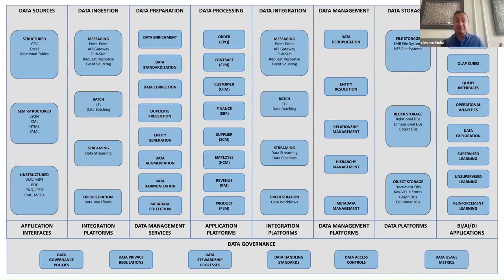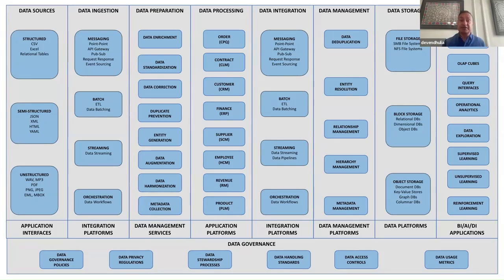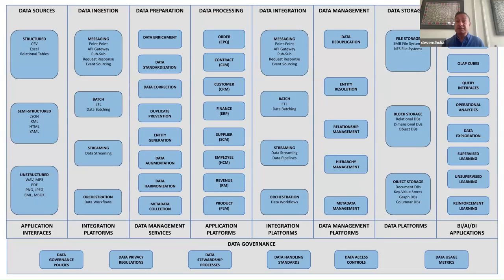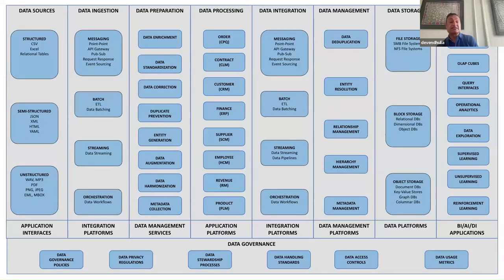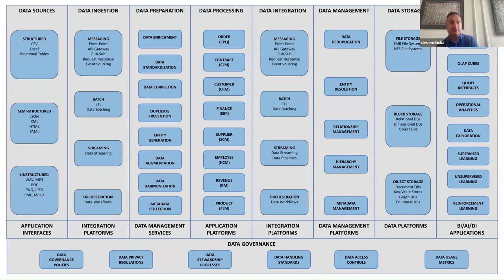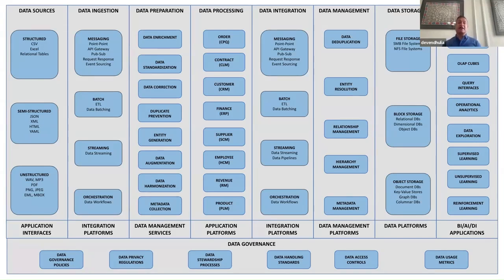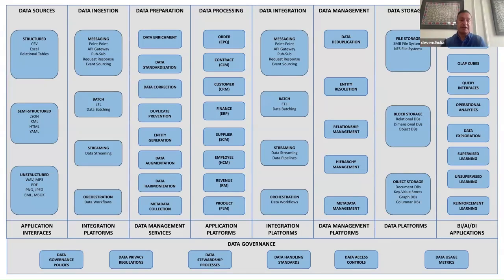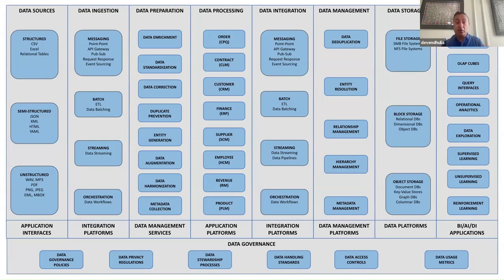How Data Architecture Works: Key Concepts, Frameworks, and Real Examples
Nicole and CDMP Master Deven Dhulia break down how Data Architecture works in real-world enterprise environments.  Deven also shares practical examples from his experience as an Enterprise Data Architect and former Director of Enterprise Data Management, helping to translate theory into real-world applications.